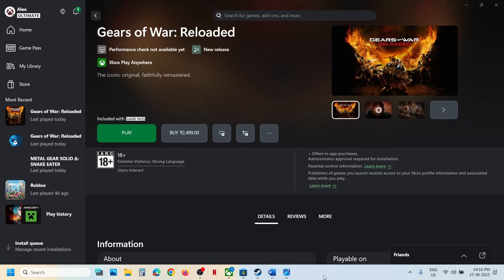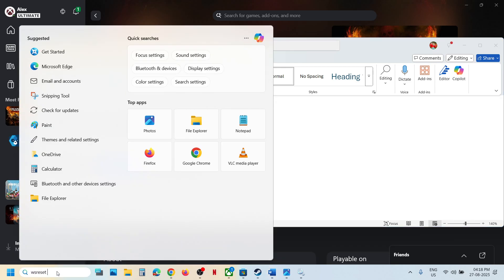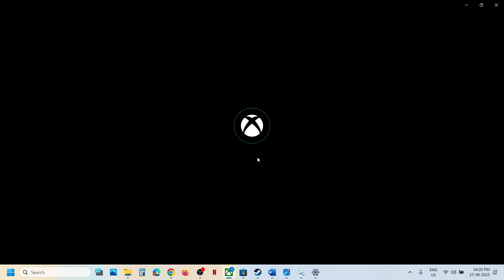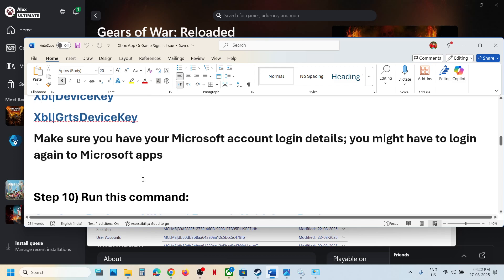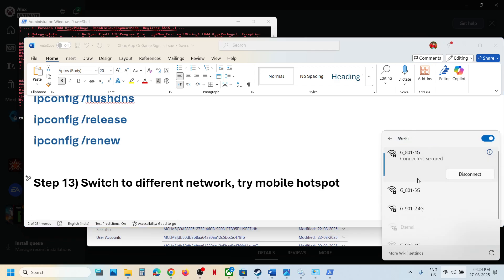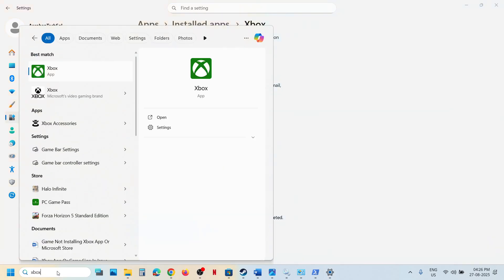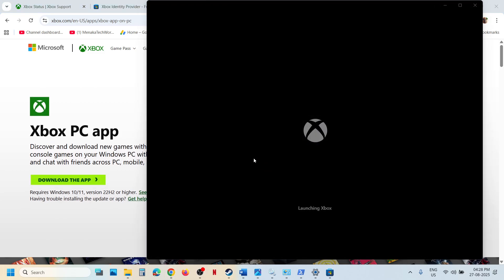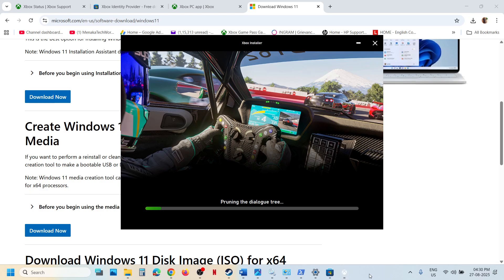Fix Gears of War Reloaded Microsoft Account Login Error/We Couldn't Sign You In To Xbox Live PC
Fix Gears of War Reloaded Microsoft Account Login Error,Fix Gears of War Reloaded Error We Couldn't Sign You In To Xbox Live PC
Step 1) Check Xbox Status
Step 2) Start Microsoft Account Sign in Assistant service
C:\Users\Username\AppData\Local\Packages\Microsoft.XboxIdentityProvider_8wekyb3d8bbwe\AC\TokenBroker
Step 7) Turn off Sign in Automatically option In Account Settings
Step 8) Login with same account on Microsoft Store and Xbox App, make sure Date, time, time zone, region is correct on your PC
Xbl|DeviceKey
Xbl|GrtsDeviceKey
Make sure you have your Microsoft account login details; you might have to login again to Microsoft apps
Step 10) Run this command:
Step 11) Run inetcpl.cpl
Check Use TLS 1.0,1.1,1.2,1.3
Step 12) Run these commands
ipconfig /flushdns
ipconfig /release
ipconfig /renew
Step 13) Switch to different network, try mobile hotspot
IP Helper
Gaming services
Windows Update